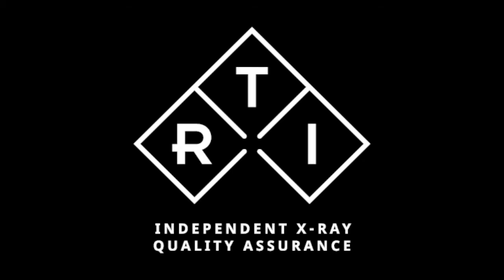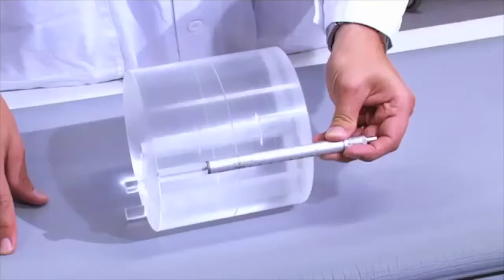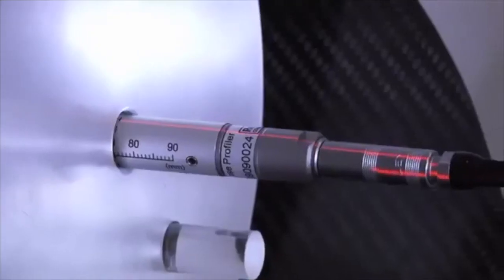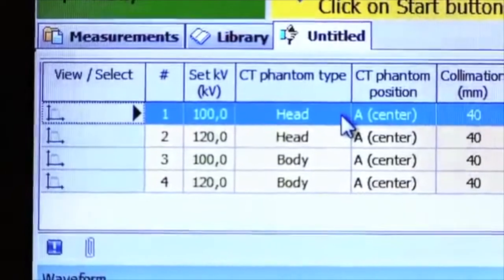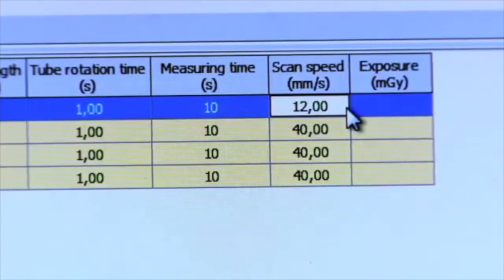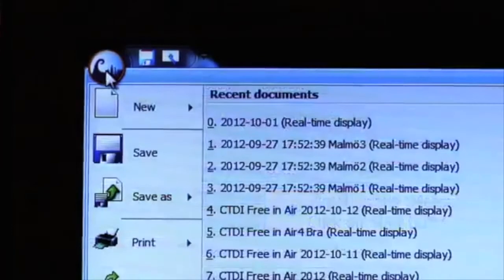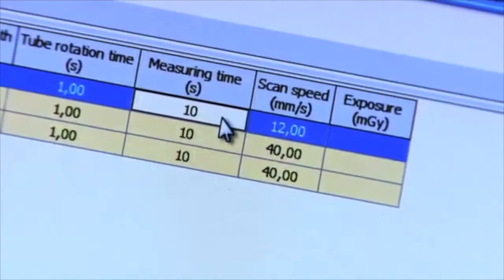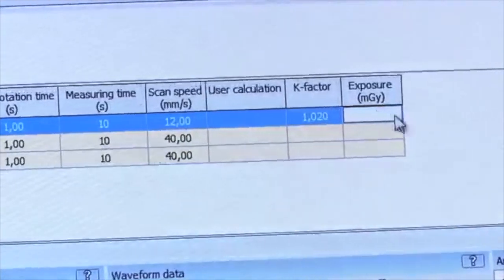RTI Group: RTI CT Dose Profiler with the Black Piranha and Ocean™ software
Find out more about the RTI CT Dose Profiler, the Black Piranha, and Ocean Next™ software on the RTI website.